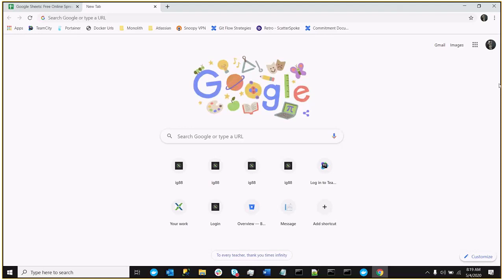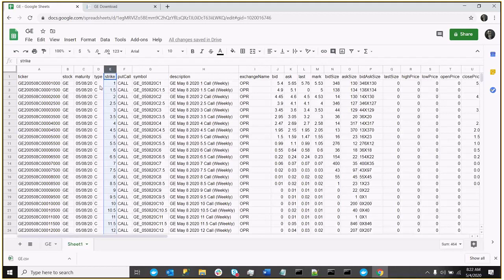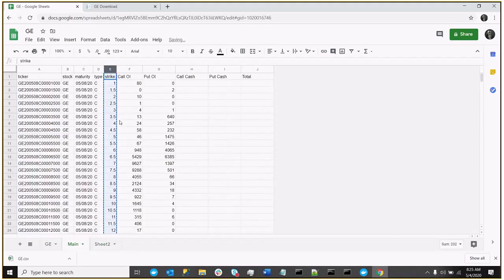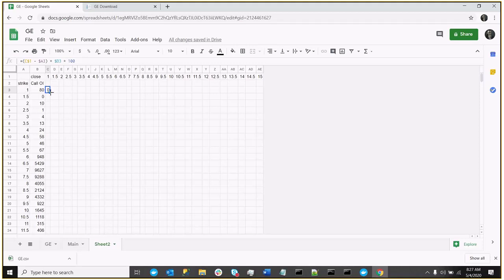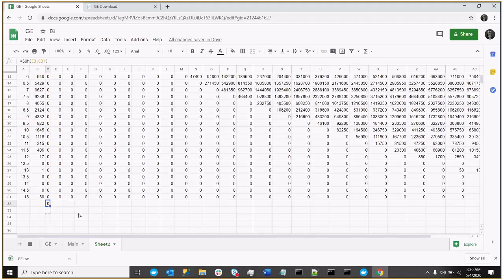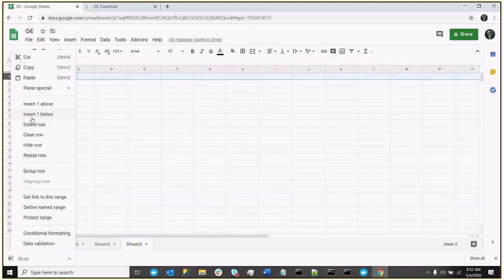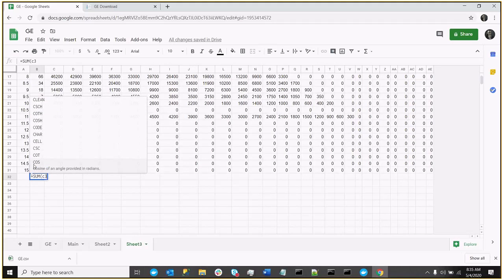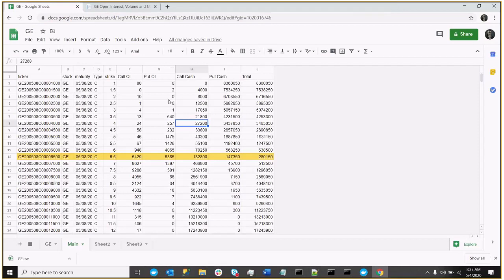How to Calculate Max Pain in Excel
An example of how to calculate stock option max pain using Excel.  This example uses Google sheets

Here are the steps followed in the video

2. filter to a single maturity
3. in a new, main sheet copy the strike, call OI and Put OI, format the sheet
4. create a working sheet for the Calls
   a. add close columns and strike rows, add the call OI
   b. use the formula
      ([Close Price] - [Strike]) x [Open Interest] x 100
      =($A3-C$2)*$B3*100
   c. add a check for greater than zero
      =IF((C$2-$A3)*$B3*100 &lt;0,0,(C$2-$A3)*$B3*100)
   d. sum up each row
   e. copy and paste special transpose on the main sheet to get the call cash at each strike
5. create a working sheet for the Puts
      ([Strike] - [Close Price]) x [Open Interest] x 100
      =(C$2-$A3)*$B3*100
      =IF(($A3-C$2)*$B3*100 &lt;0,0,($A3-C$2)*$B3*100)
   e. copy and paste special transpose on the main sheet to get the put cash at each strike
6. sum the call cash and put cash for each strike/ close
7. locate the smallest total amount
8. the corresponding strike is max pain

The final result is checked against the chart.  That bar chart shows the call cash in green and the put cash in red.  You can verify the chart against the Excel